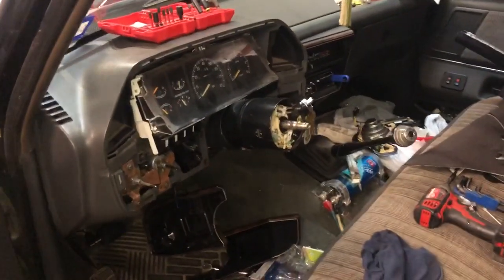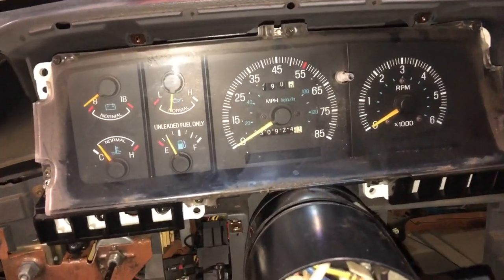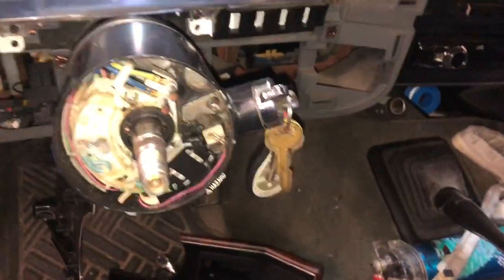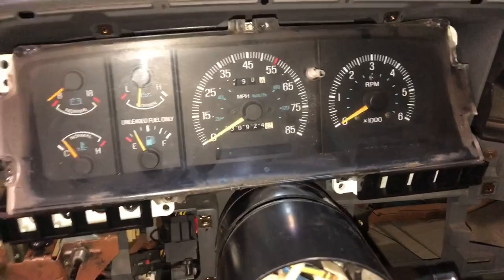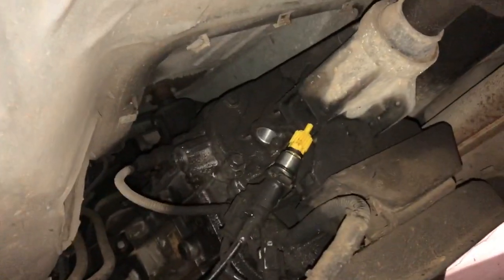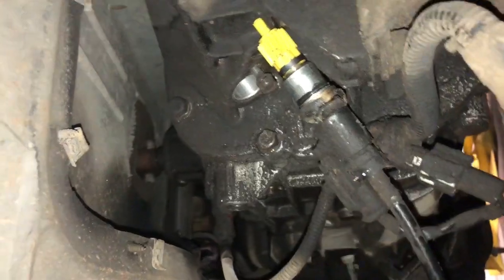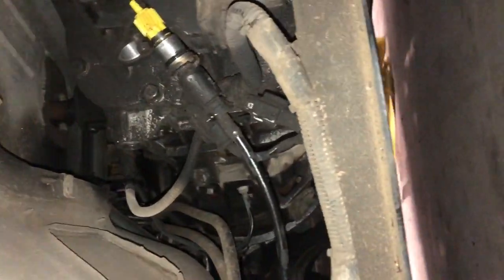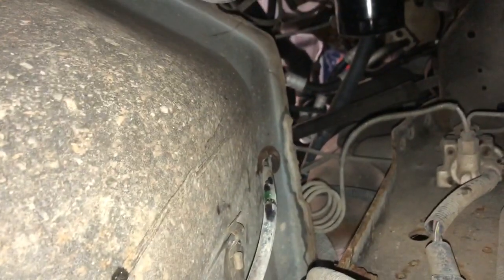How to remove gauge cluster & disconnect speedometer cable from transmission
How to disconnect the speedometer cable from the transmission in order to pull the gauge cluster out 87-91 Ford f series
My truck is manual transmission so it doesn’t have the shifter cable